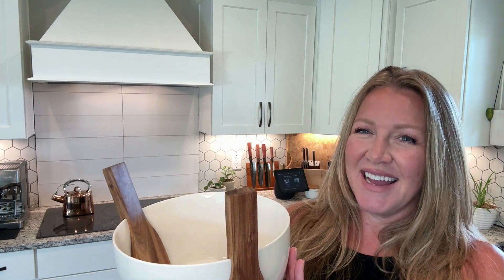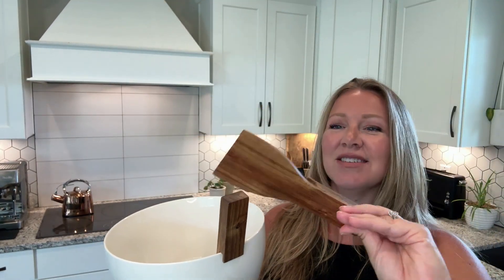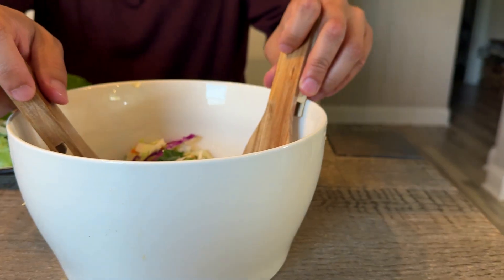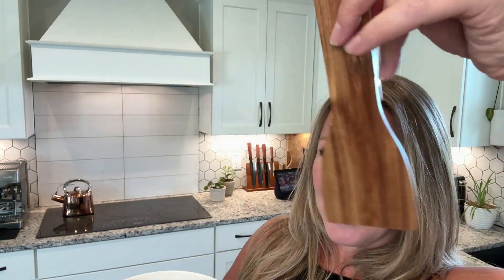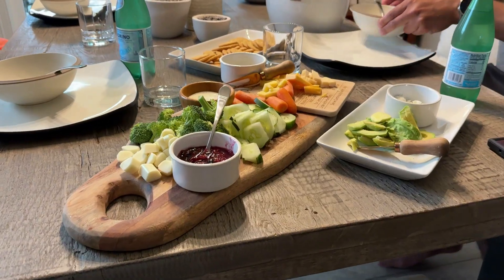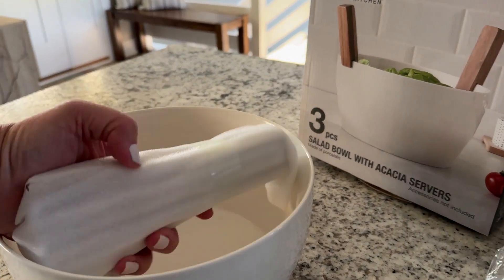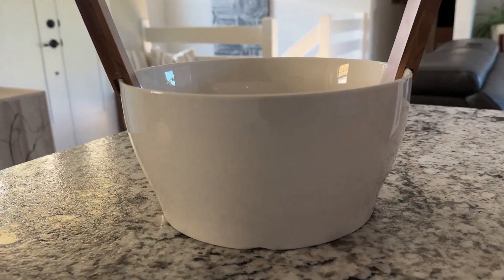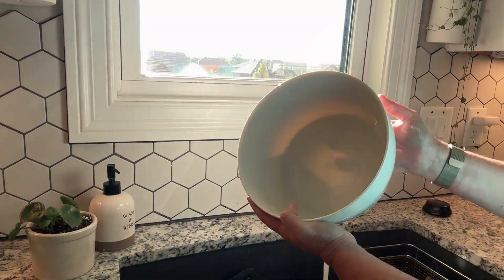Safdie Elegant Round Salad Bowl Sets | Our Point Of View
Safdie Elegant Round Salad Bowl Sets

(Commissionable Links)

Elevate your dining experience with this sleek white ceramic salad bowl, perfect for serving salads, pastas, or fruits. The large capacity bowl is paired with premium acacia wood utensils for stylish and durable serving. Ideal for casual or formal settings, it's a must-have kitchen essential.